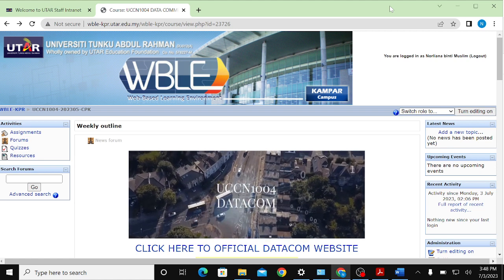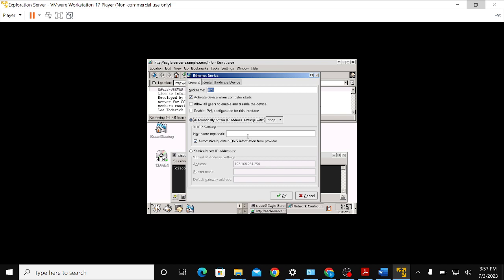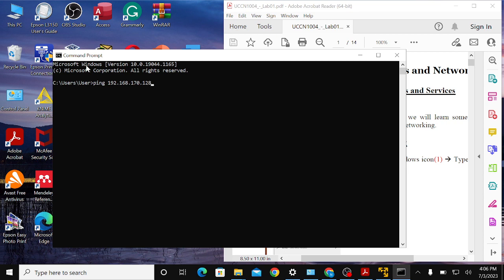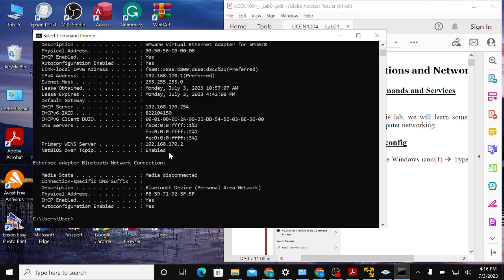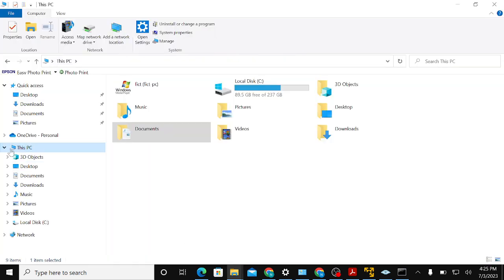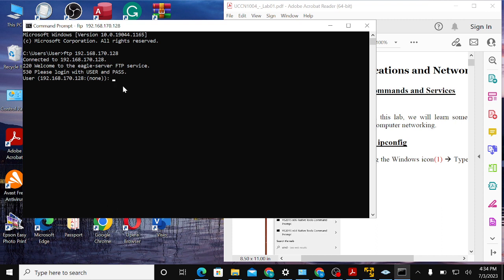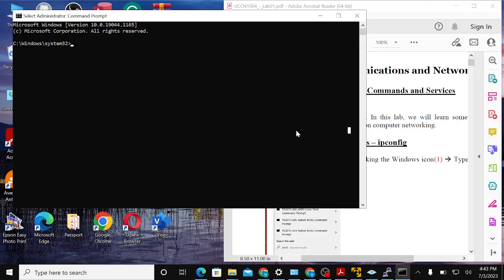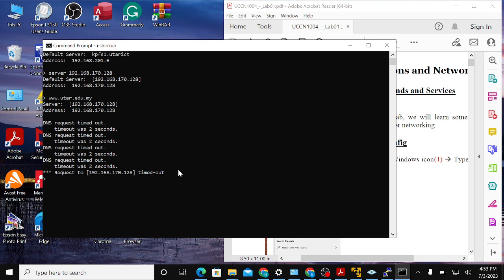UCCN1004 Data Communication & Networking (Lab 1)